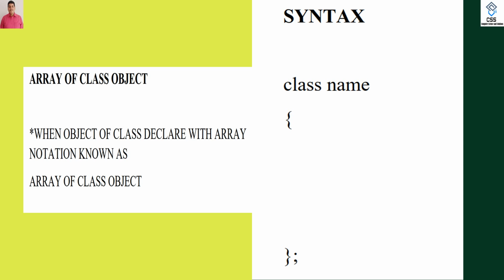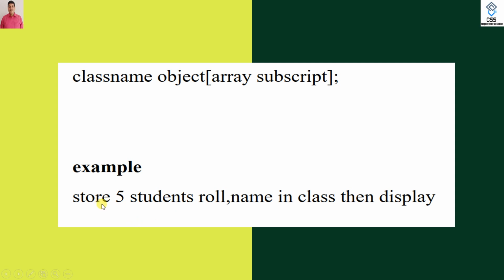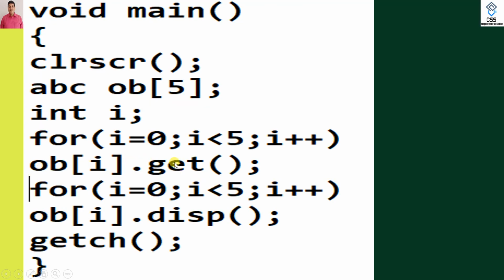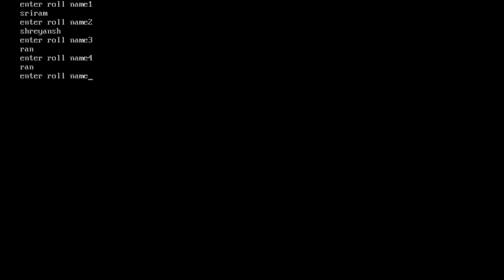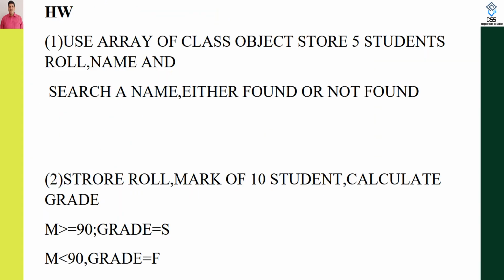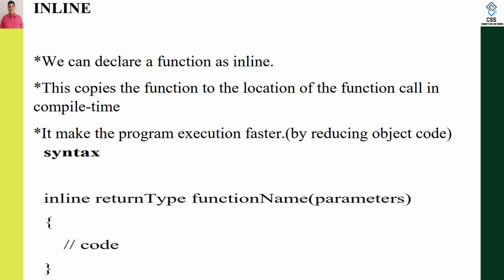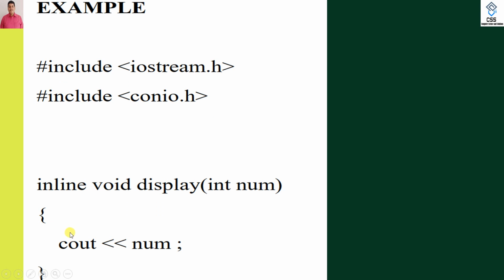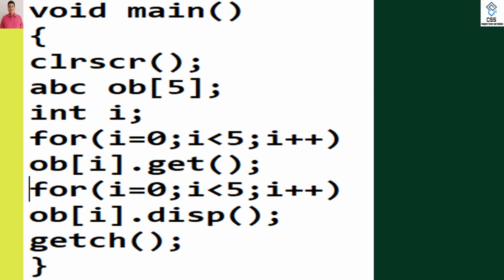Areay of Objects || Programming in C++ || Computer Science and Solutions